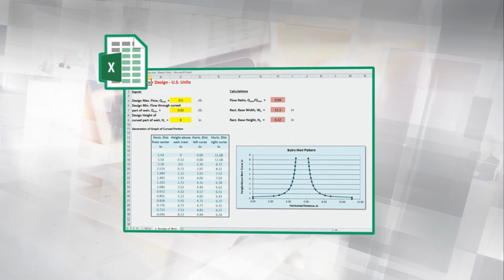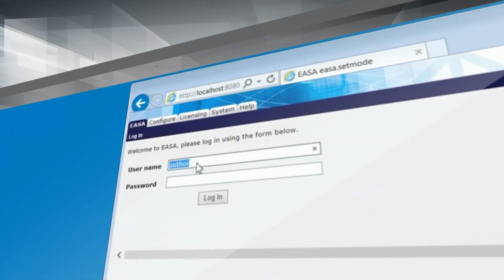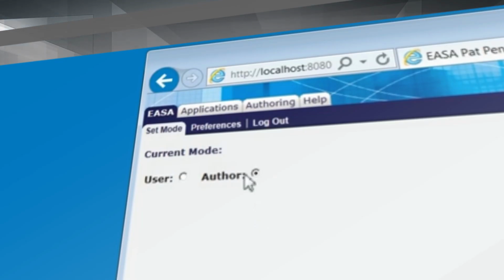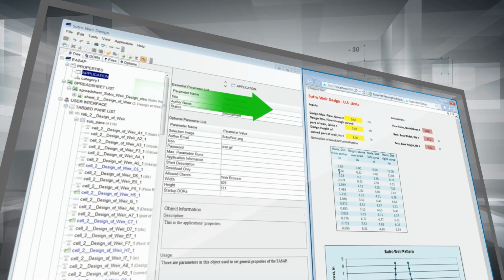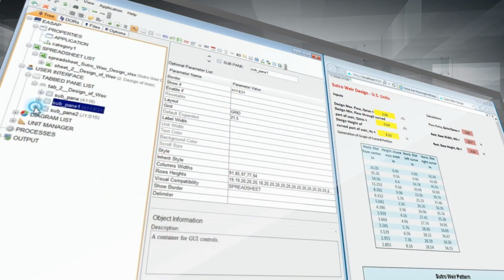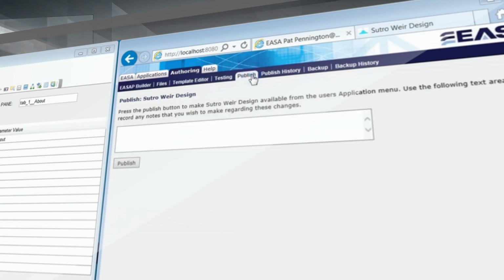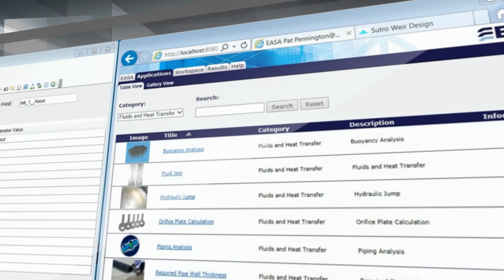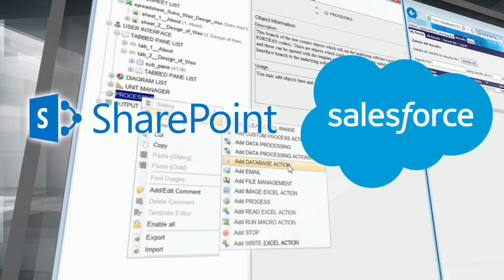How to convert a spreadsheet with macros or VBA into a web app with EASA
Watch to learn how you use the EASA system to convert an Excel spreadsheet into a web application. In this video demonstration, we will show you how we convert spreadsheets into custom web applications without any coding. These web applications can be safely deployed as internal or external (public facing) applications. This is demonstration using an Excel spreadsheet containing simple engineering calculations.